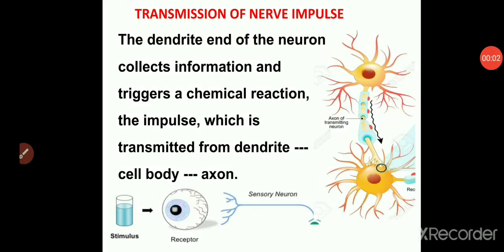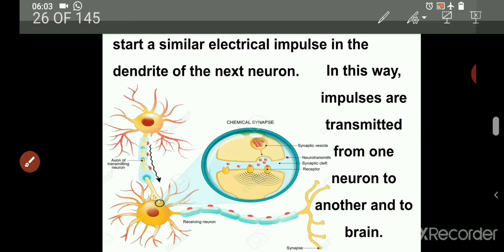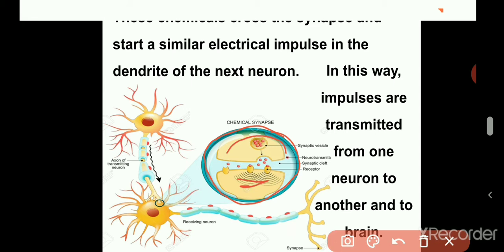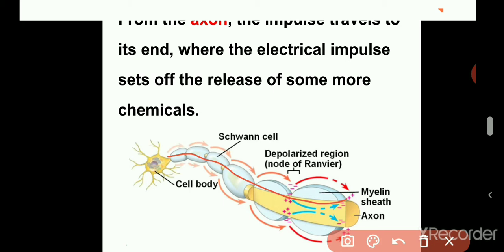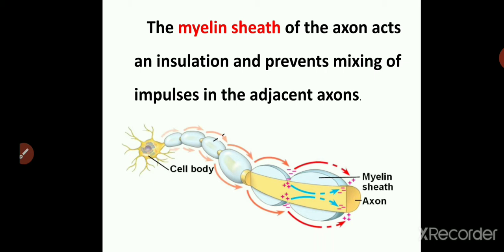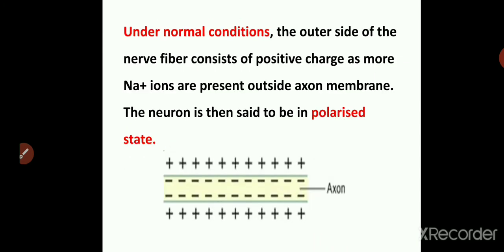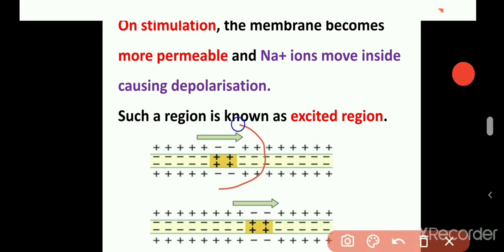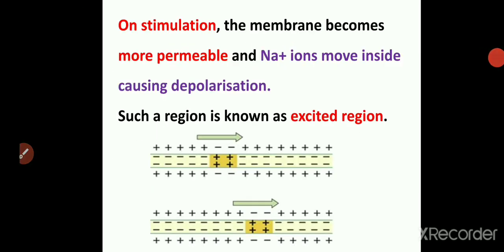NERVOUS SYSTEM. part 2